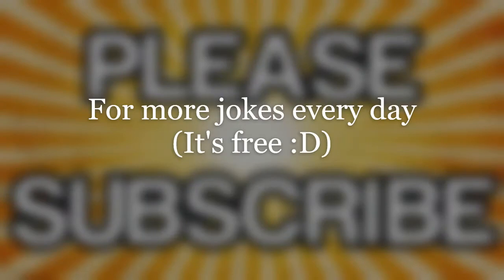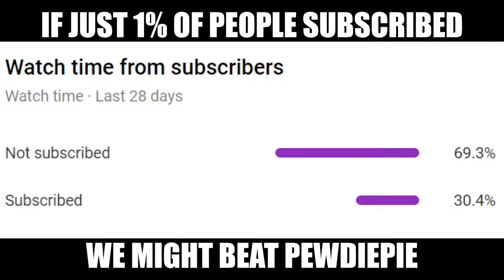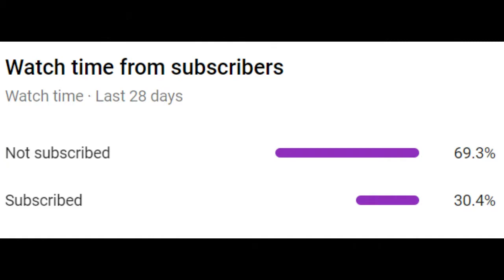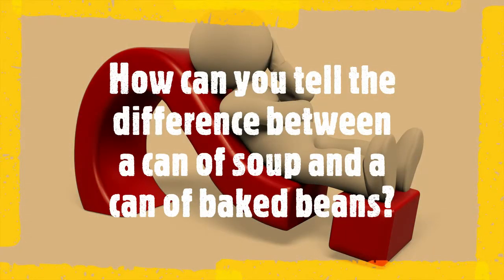How Can You Tell The Difference Between A Can Of Soup And A Can Of Baked Beans?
Day 103
Which joke was the best?